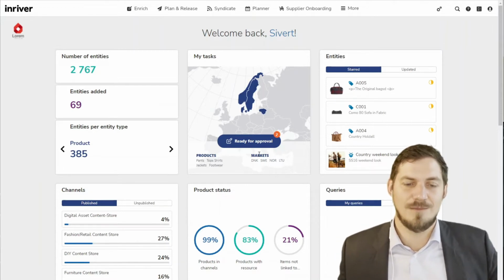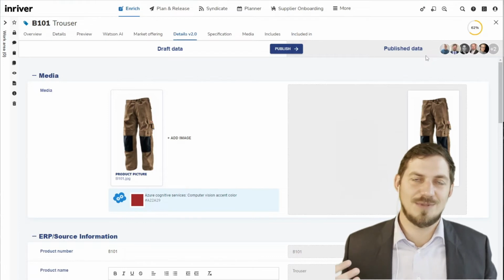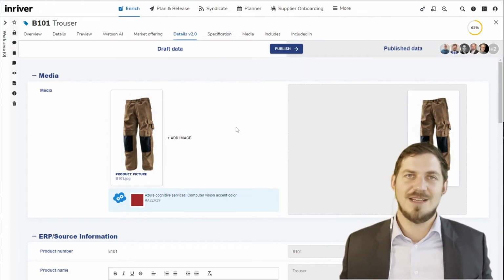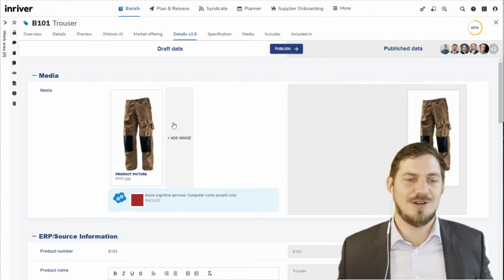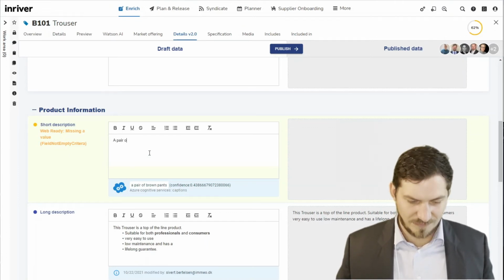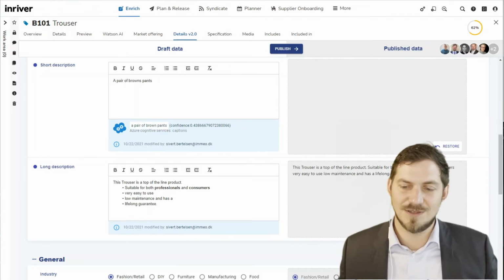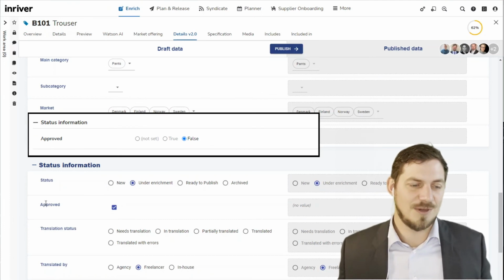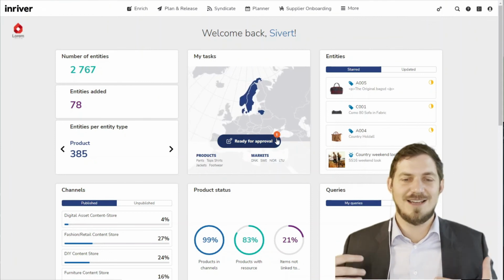Inriver approval flow concept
A concept for an approval flow in inriver working with draft data and published versions. The published data is stored separately and the UI enables comparison of values.